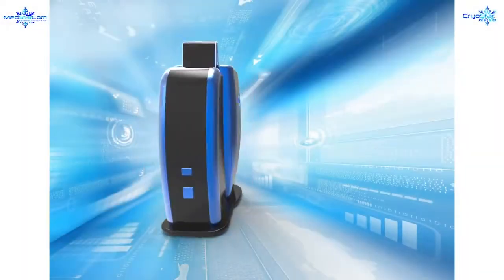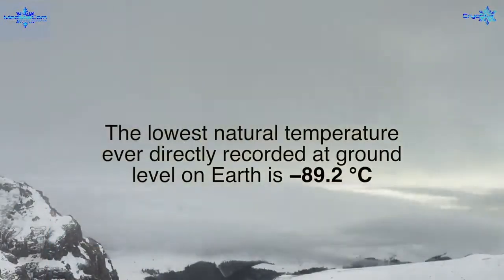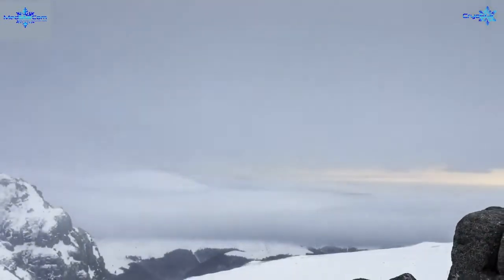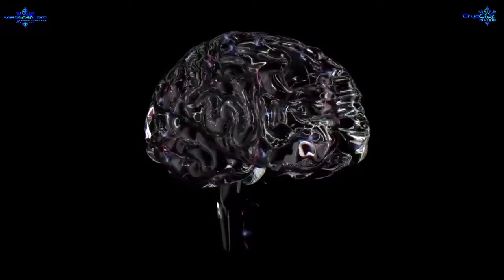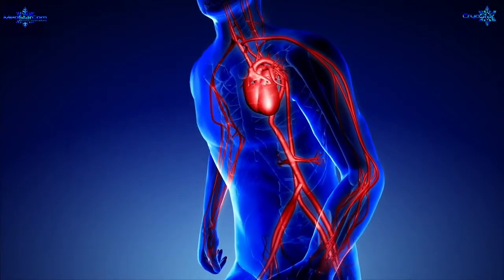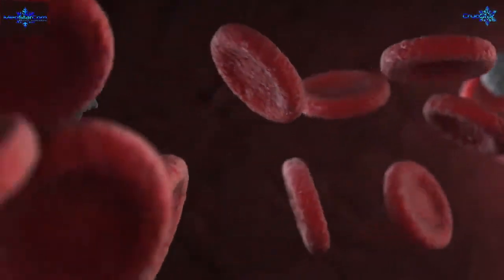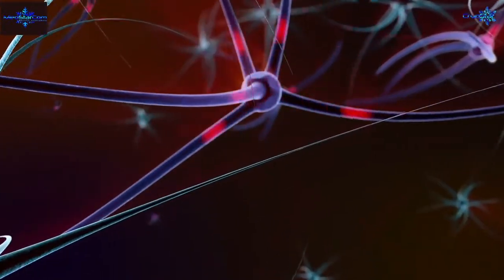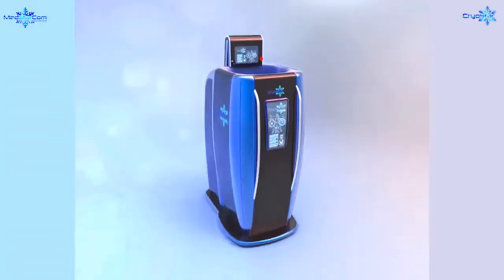CryoStar Grand Cryotherapy Chamber - How it works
The Cryo Star Grand’s advanced technological features and pristine aesthetics make it the most modern and futuristic designed Cryo Sauna on the market.

The Cryo Star Grand chamber uses bursts of extremely cold nitrogen at temperatures as low as -170 degrees Celsius to trigger the body’s natural responses. The blasts of freezing air evoke physiological reactions that prompt recovery and healing in only 2-3 minutes.

This revolutionary procedure not only increases body performance efficiency by 30% but also increases recovery 8 times faster than normal. The list of benefits include improved muscle and joint function, the soothing and elimination of pain, increased blood circulation, chronic pain recovery and fast-tracked injury recovery.

This bone chilling procedure has also been shown to burn up to 500 -800 calories, increase the metabolism, release endorphins, improve sleep, reduce cellulite and reproduce collagen. With an increasing demand, cryotherapy chambers are implemented in various settings including spas, medical clinics, gyms, sporting facilities and cryotherapy centres.

The MedStarCom models of whole body cryotherapy chamber’s including the Cryo Star Grand include multiple safety features and advanced technology.

Promedical Equipment are the leading manufacturers and distributors of world-class innovative medical, aesthetic and wellness devices. Add the latest technology into your studio or clinic today.